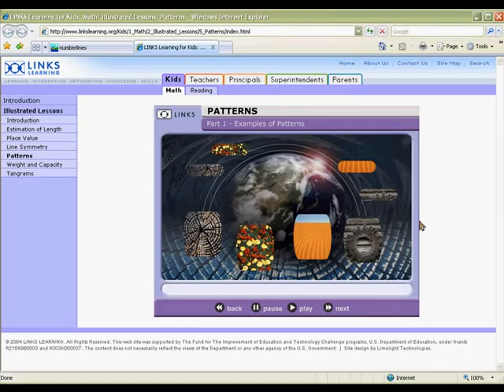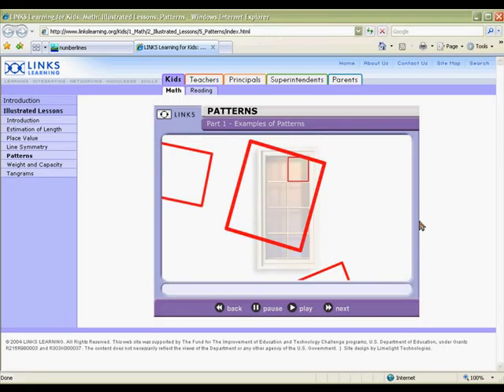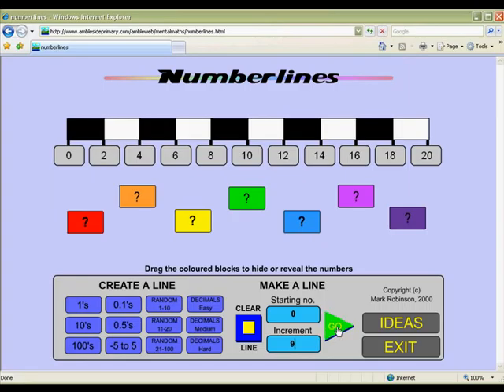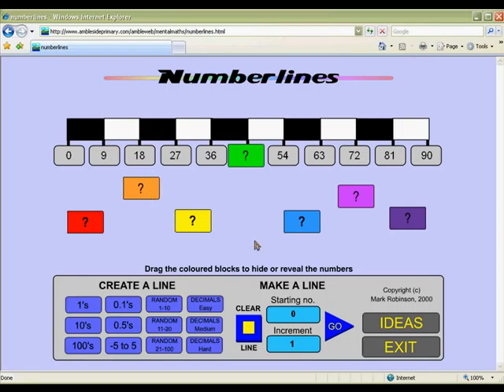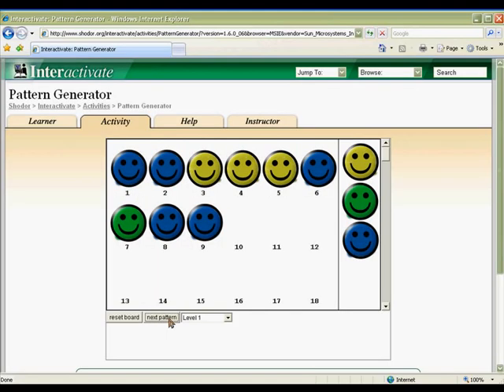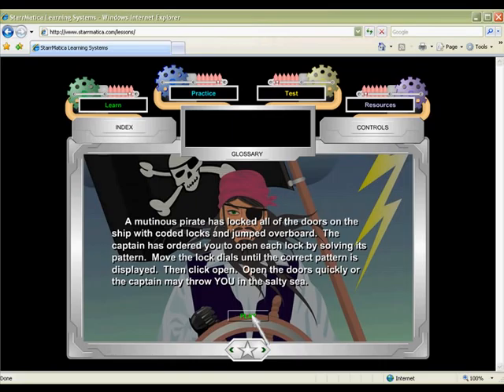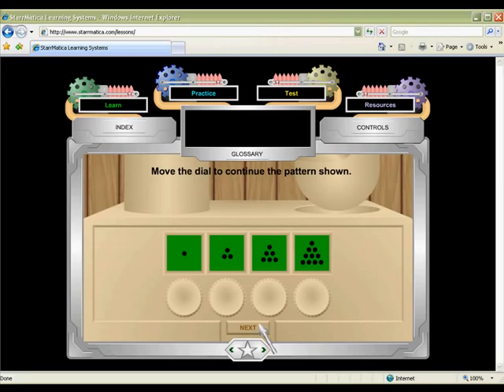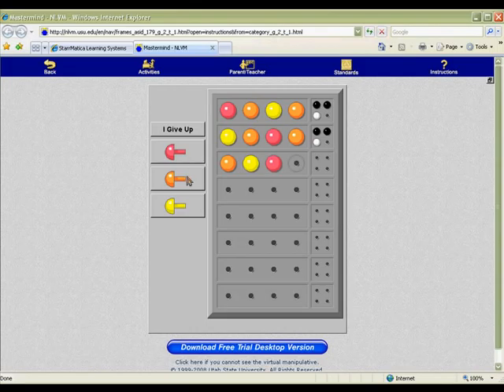Patterns -A StarrMatica.com Educational Video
As part of the Five Interactive Favorites Video Series from StarrMatica.com, this video gives elementary teachers ideas for teaching Patterns with interactive, online resources.